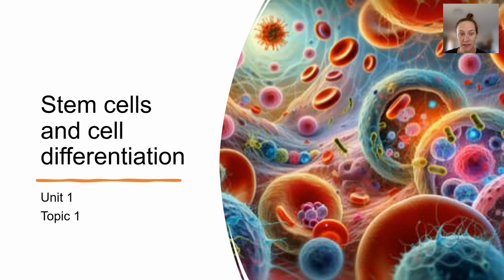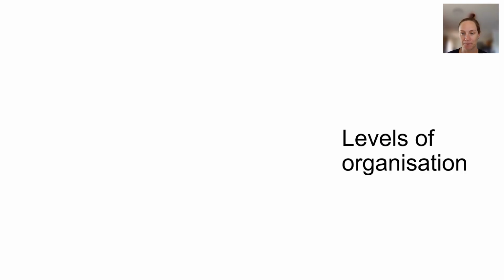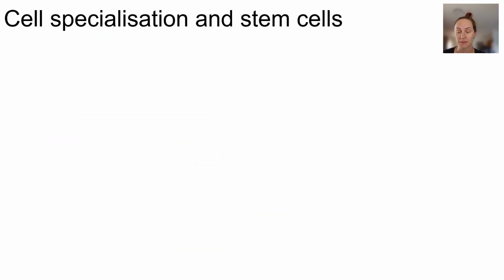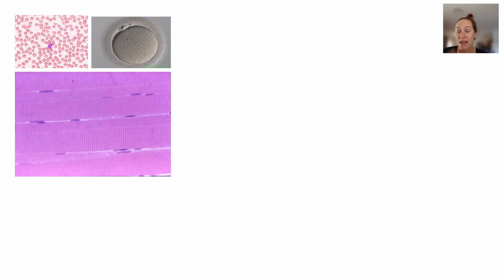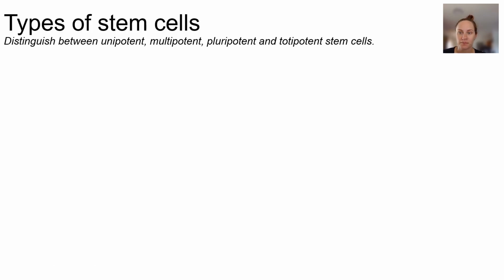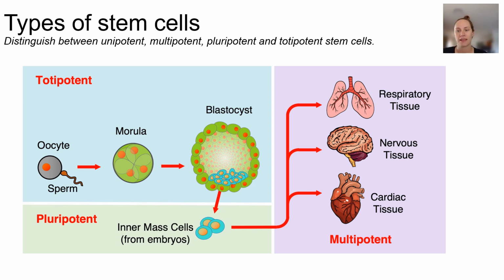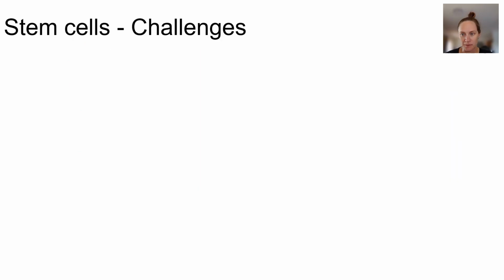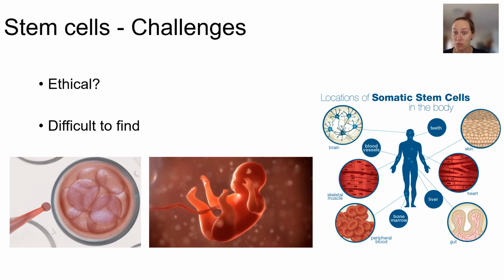Stem cells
- Describe how stem cells originate through the process of mitosis and differentiate into specialised cells to form tissues.

- Distinguish between unipotent, multipotent, pluripotent and totipotent stem cells.

- (SI) Explore the safety, ethics and efficacy of stem cell technologies.

- (SHE) Appreciate that the use of animals in research has played an important role in furthering scientific understanding of the structure and function of multicellular organisms. Ethical treatment of animals as sentient beings has been accepted as a global principle in research and the three strategies of replacement, reduction and refinement form the basis of many international guidelines.

- Explain that each body system contains specialised cells and tissues that are structurally suited to function, including
 - size and shape (SA:V ratio)
        - organelle composition.